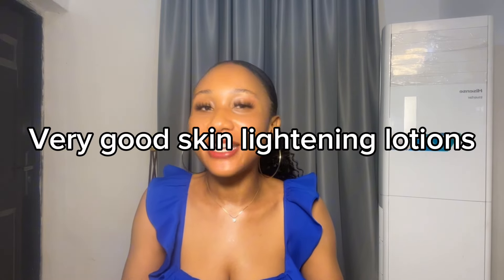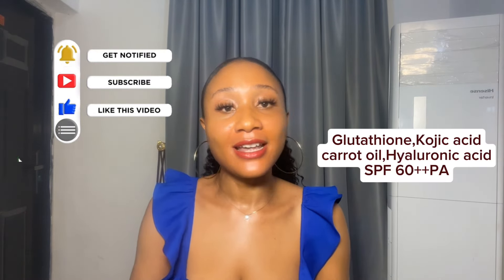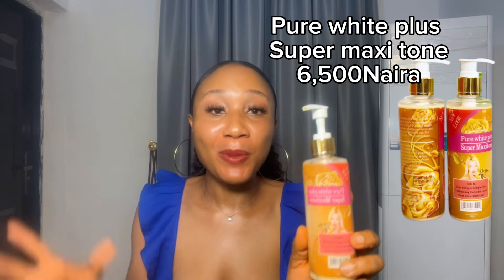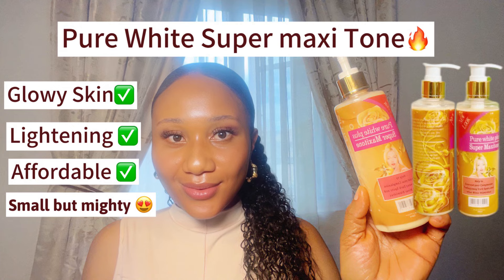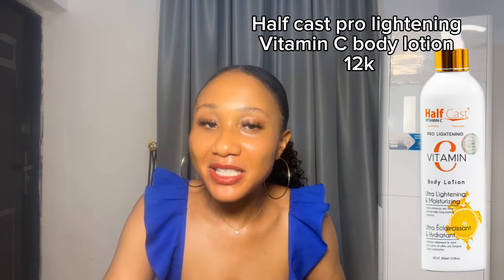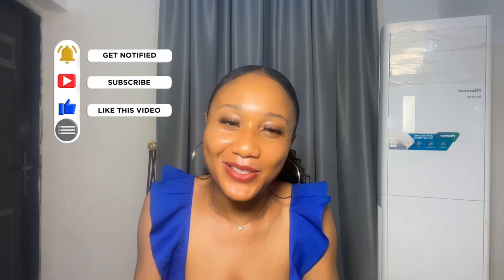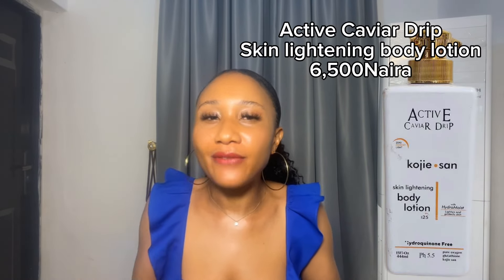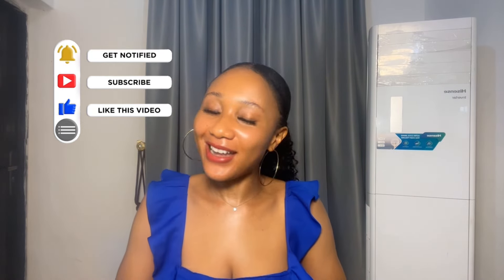Best lotions to lighten and glow your skin😍. top skin lightening lotion, skin lightening#lightenskin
Hey my loves! Welcome to another exciting video.Today,I recommend some really good skin lightening lotions as some of you have requested,I hope you find this helpful.

Follow up via TikTok @oluchi Stella